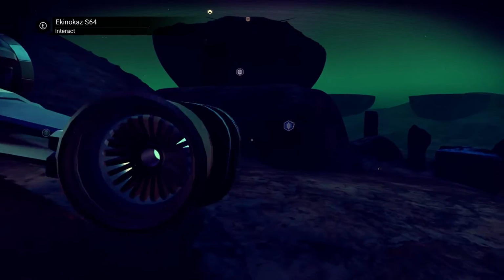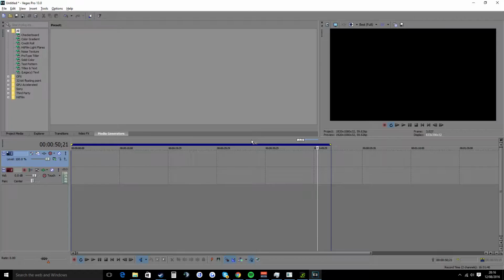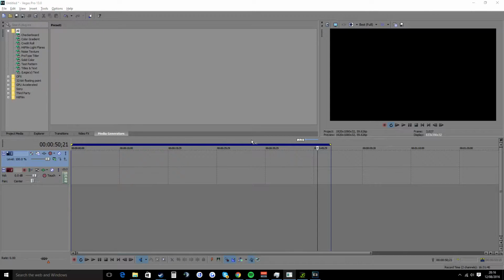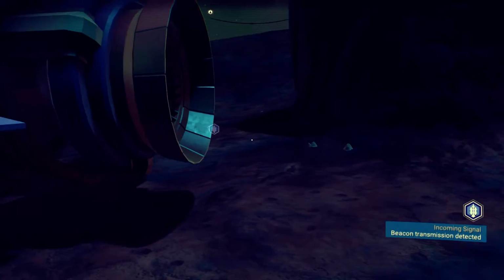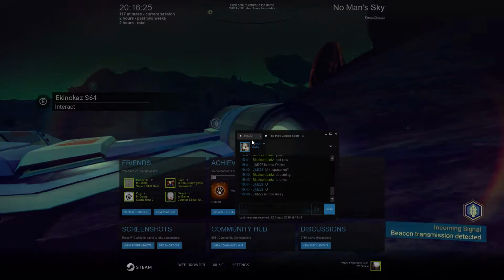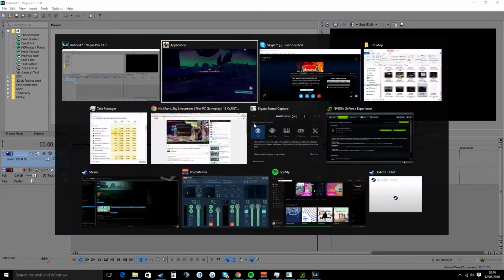How to fix tabbing out bug on No Man's Sky - Tutorial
No Man's Sky Tutorial!